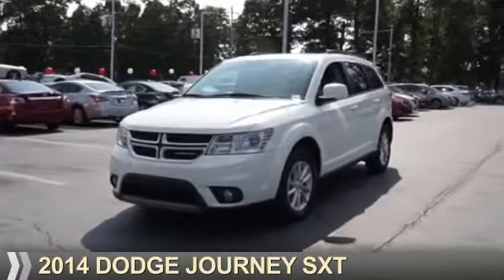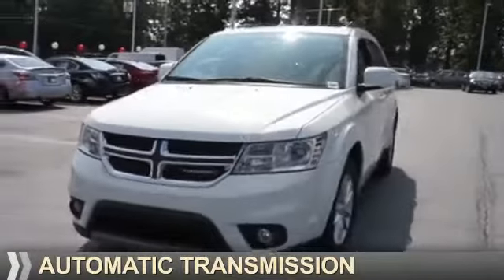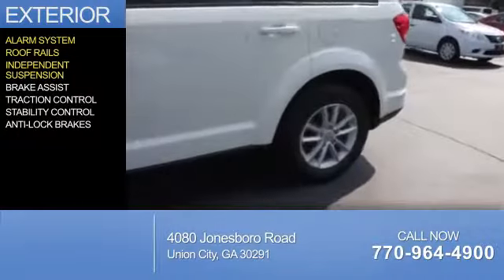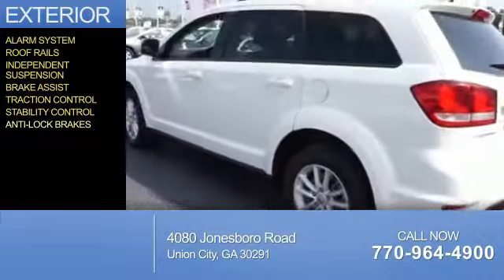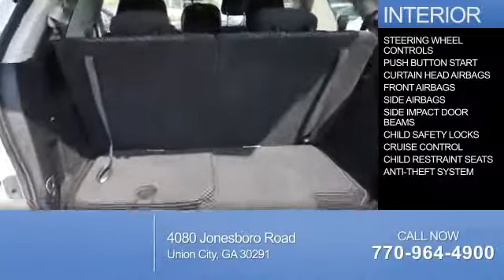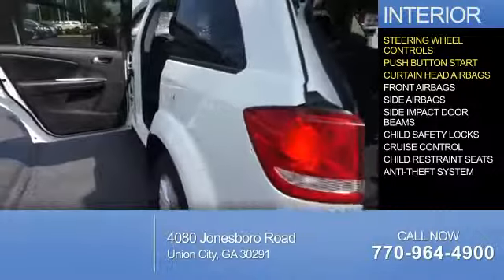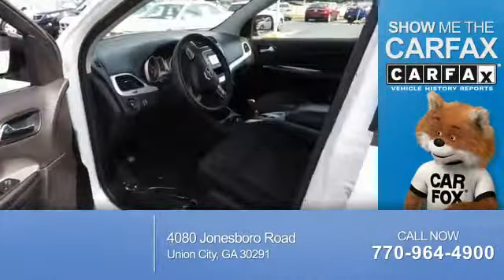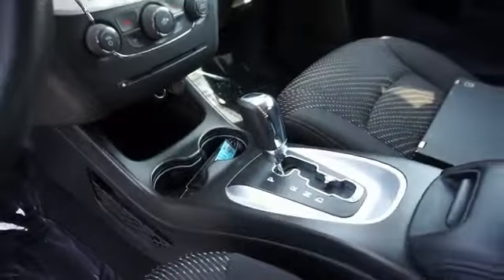2014 Dodge Journey N5972 - Union City GA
Year: 2014
Make: Dodge
Model: Journey
Trim: SXT
Engine: 3.6 liter 6 cylinder FWD
Transmission: Automatic
Color: White
Mileage: 28215
Address:
4080 Jonesboro RoadUnion City, GA 30291
VIN:3C4PDCBG0ET210896